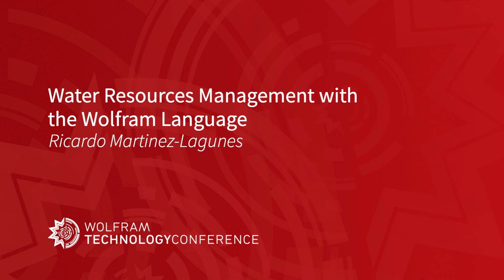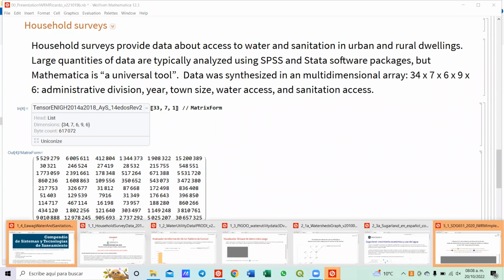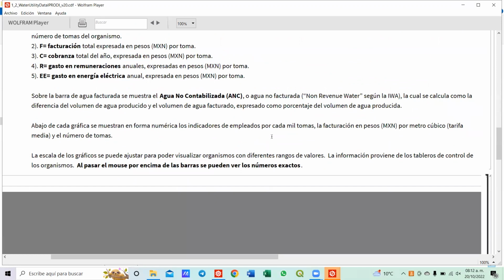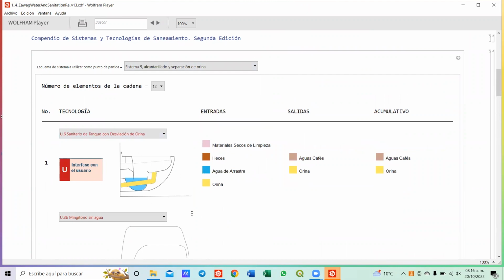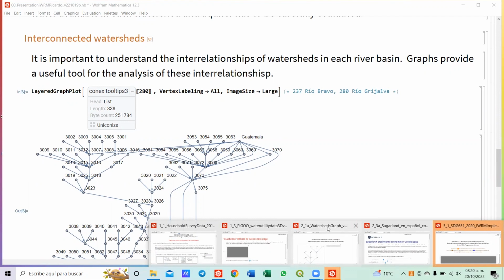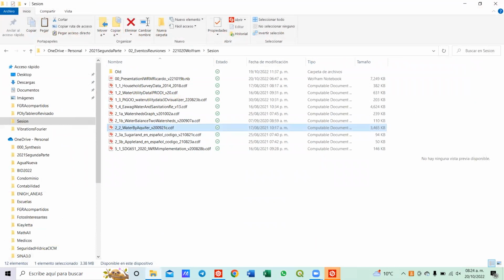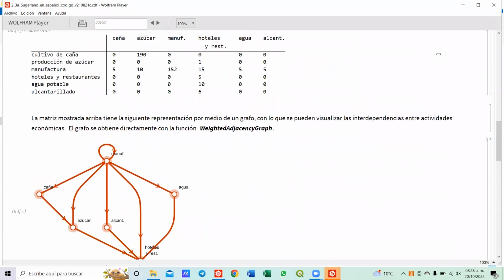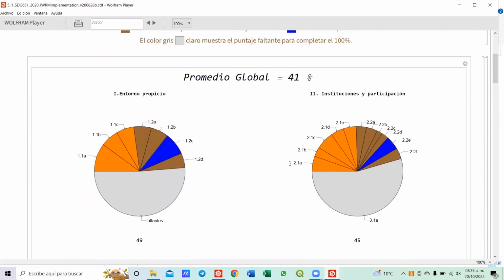Water Resources Management with the Wolfram Language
Integrated Water Resources Management requires the analysis of information from multiple sources. Data must be visualized for different audiences.